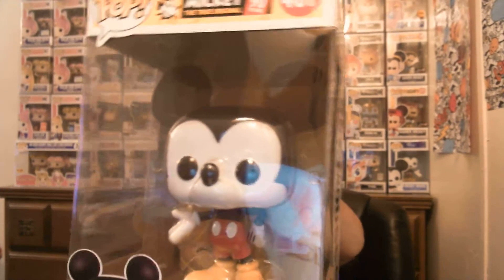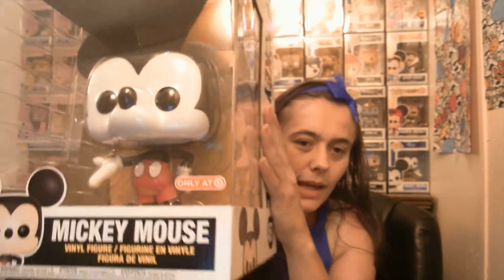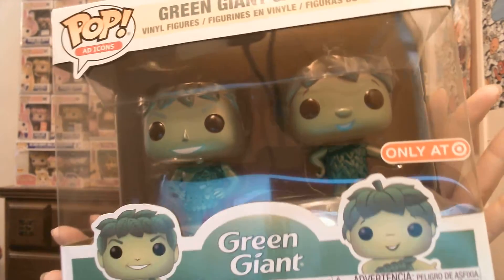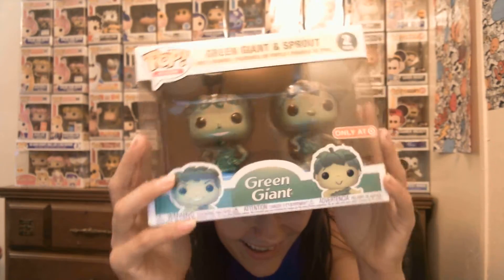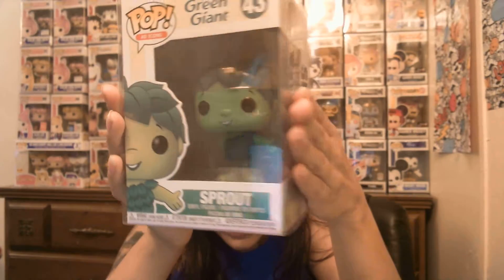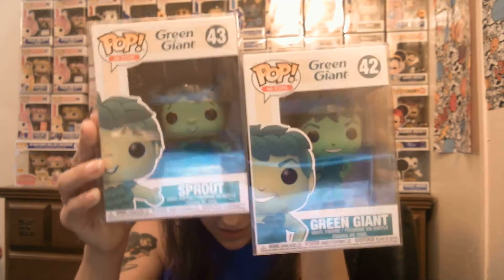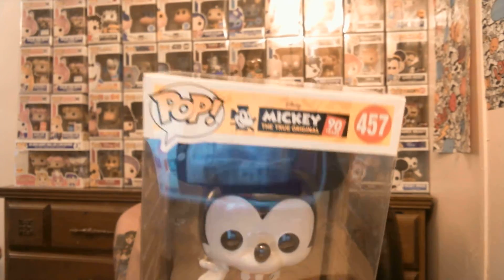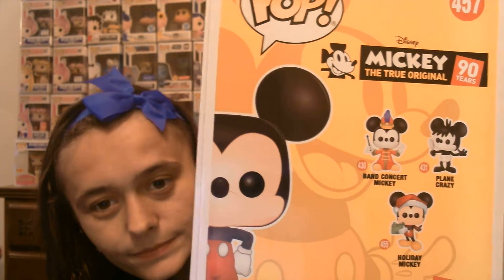Target & Pop Haul